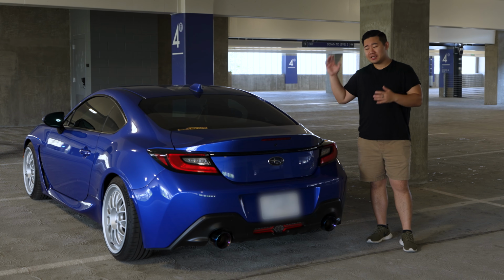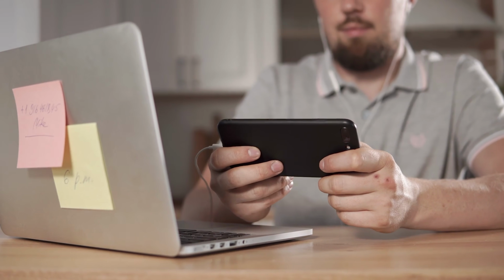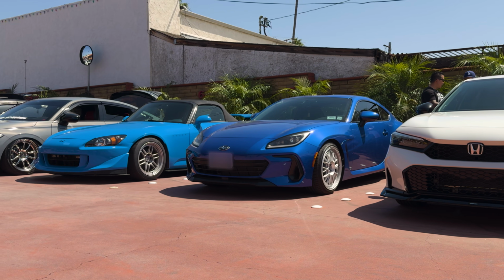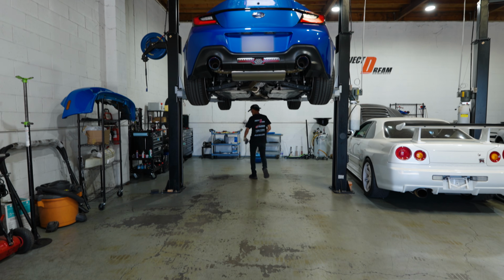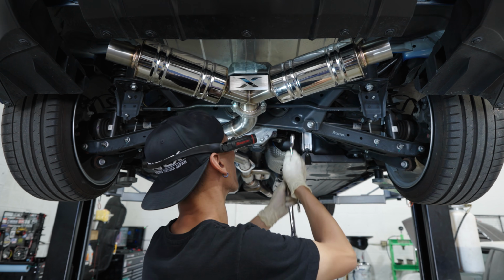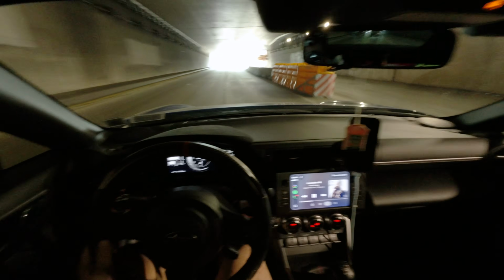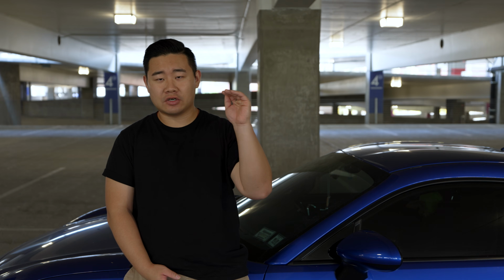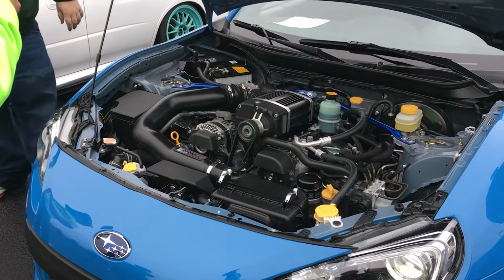How the BRZ needs to sound from factory | XForce Exhaust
ENAMEL PINS
CAR PARTS